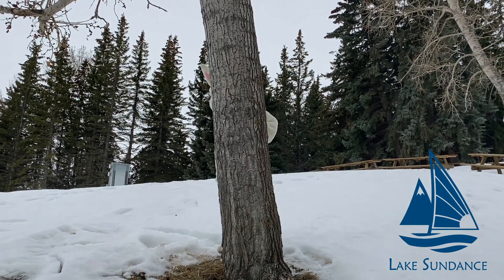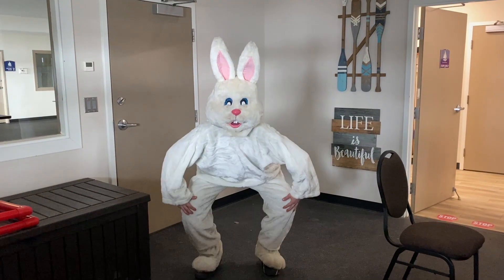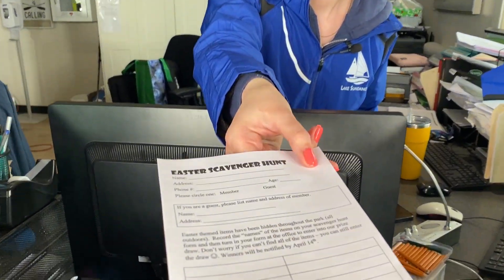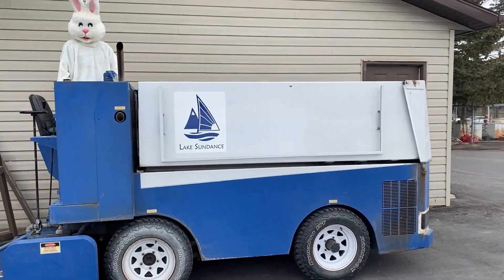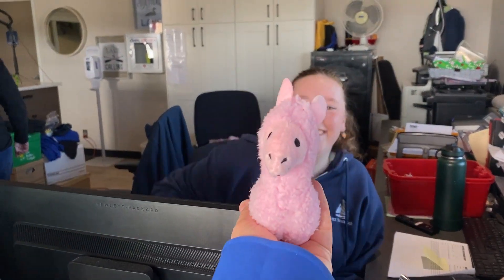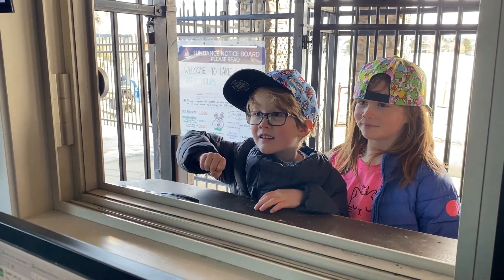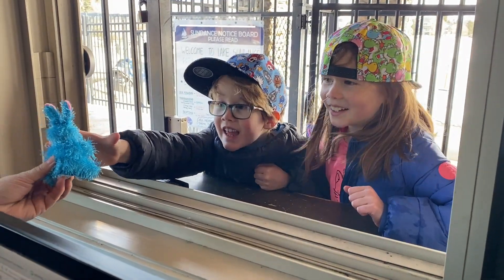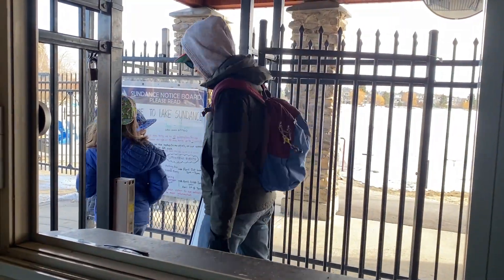Lake Sundance - Scavenger Hunt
There is still time to participate in this years scavenger hunt!  Lake Sundance members and their guests can pick up an entry form at the lake office.  Then find the themed items hidden outside in the park and record them on your sheet.  Turn your entry form into the office to be entered for a prize-draw!  See you at the Lake. :)